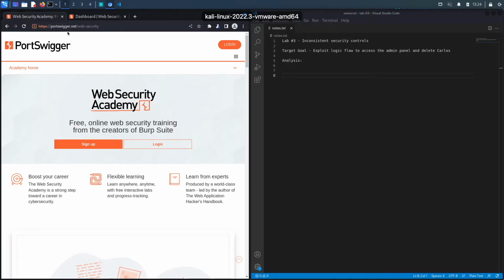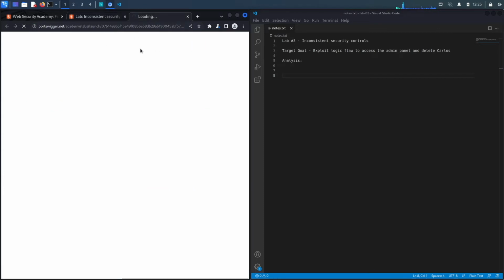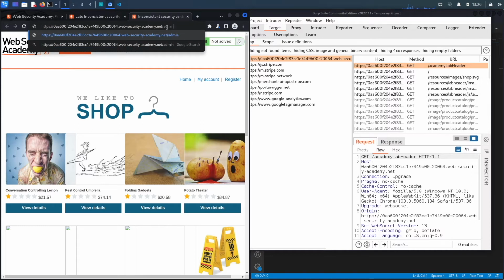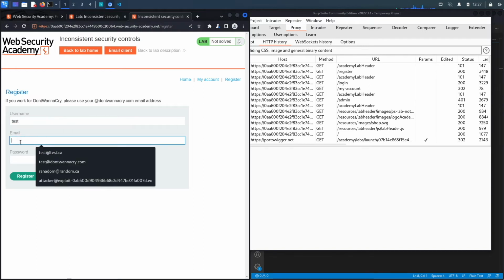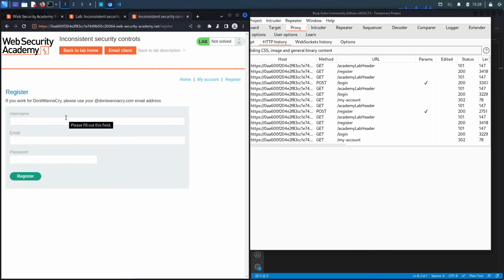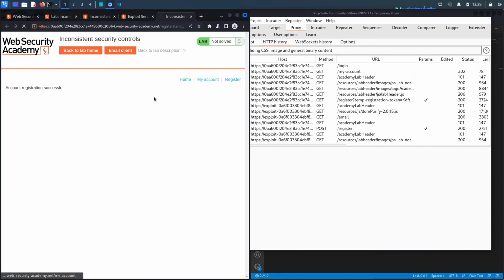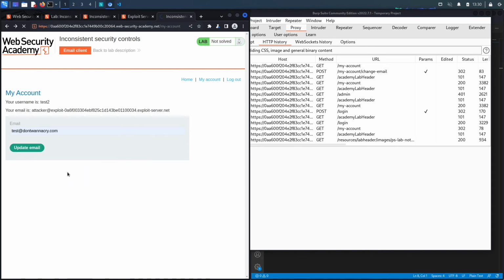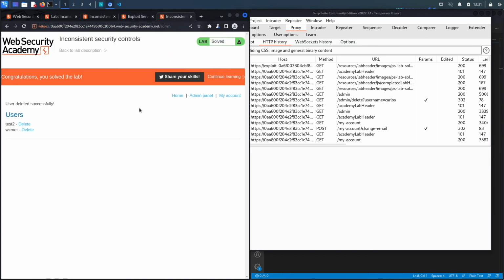Business Logic Vulnerabilities - Lab #3 Inconsistent security controls | Long Version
In this video, we cover Lab #3 in the Business Logic Vulnerabilities module of the Web Security Academy. This lab's flawed logic allows arbitrary users to access administrative functionality that should only be available to company employees. To solve the lab, we access the admin panel and delete the Carlos user.

00:00​​​ - Introduction
00:12 - Web Security Academy Course
01:23 - Navigation to the exercise
01:55 - Understand the exercise and make notes about what is required to solve it
02:21 - Exploit the lab using Burp Suite
06:48 - Summary
7:54 - Thank You